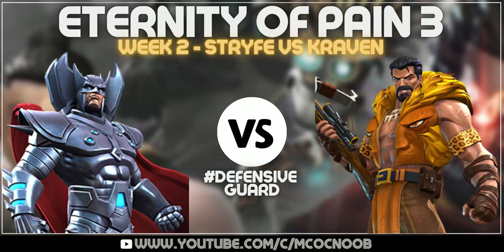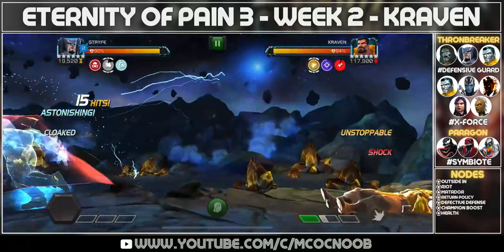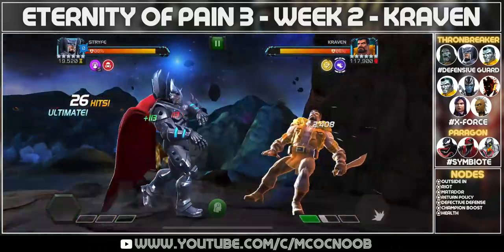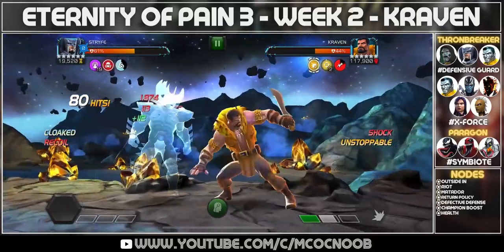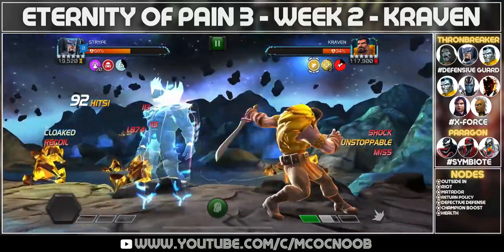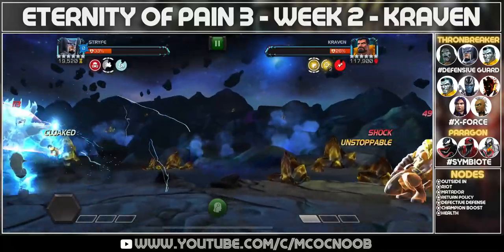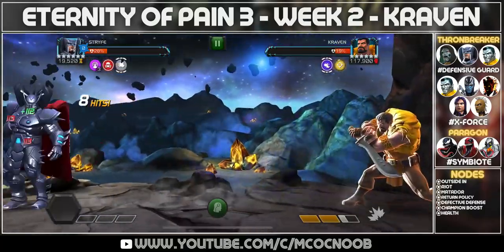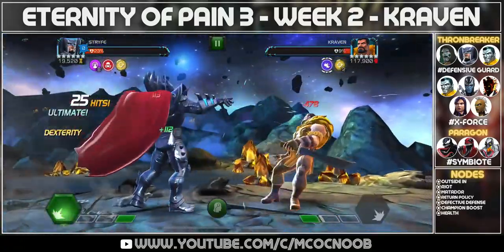Easy Takedown - Eternity of Pain 3: Bargaining - Week 2 - Stryfe Vs Kraven defensiveguard MCOC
Week 2 - Stryfe Vs Kraven
defensive guard
x-force

mcocnoob
mcoc 2022
Eternity of Pain
kraven